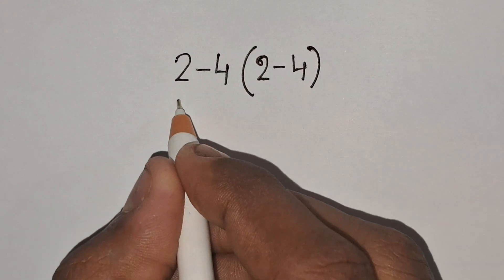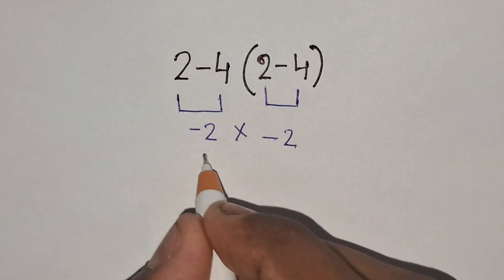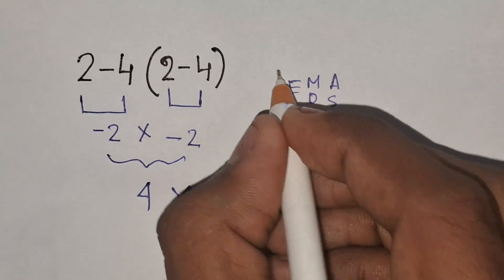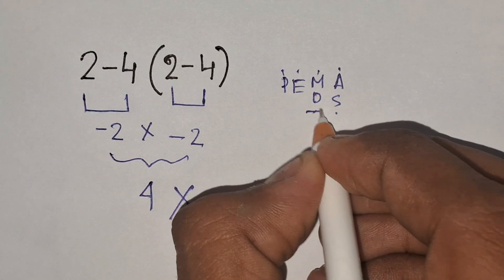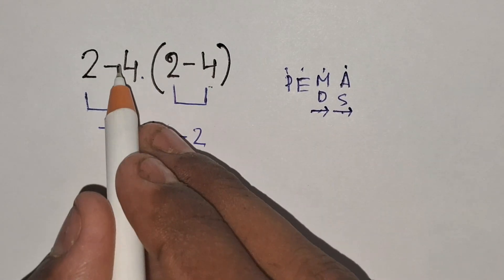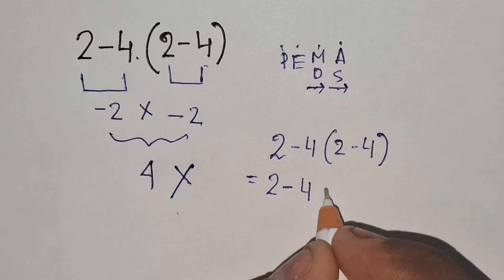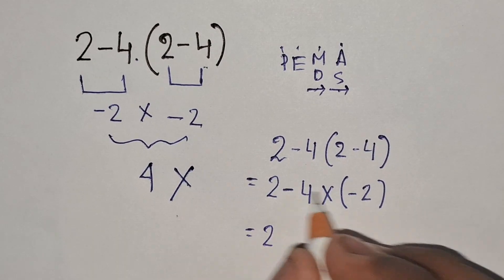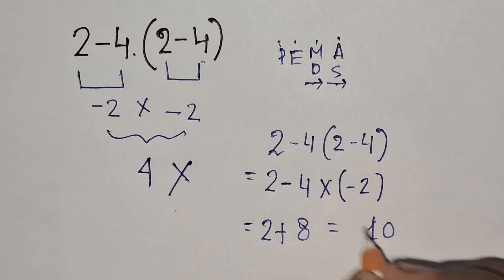Only 2 In 10 Can Answer This Simple Problem !